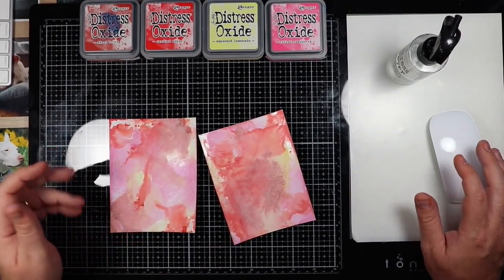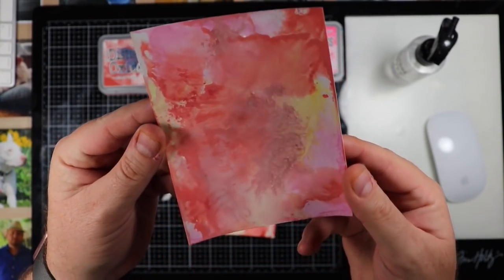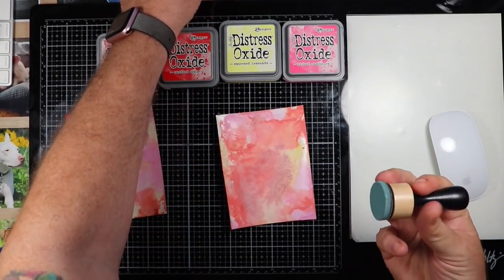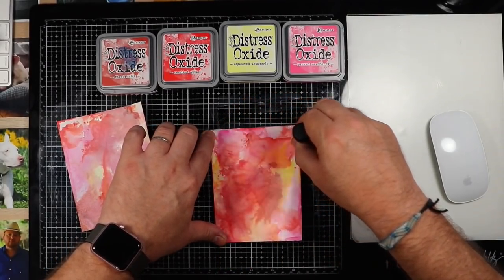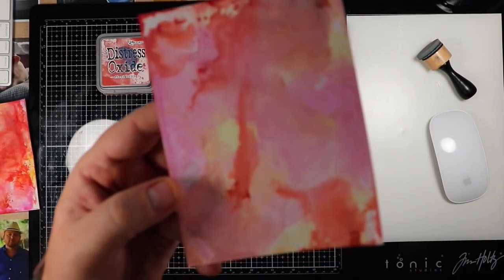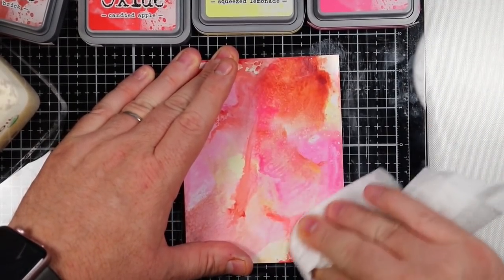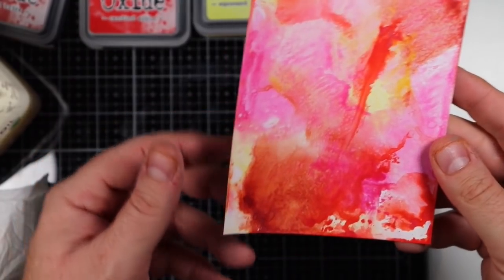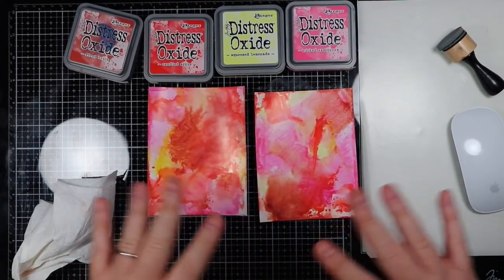Distress Glaze Technique Alternative for Glossy Card Stock & Oxide Inks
I discovered that using a standard house product gives the same results as Distress Glaze that costs anywhere from $7-$10 in the craft stores.  This technique only works on glossy cardstock.